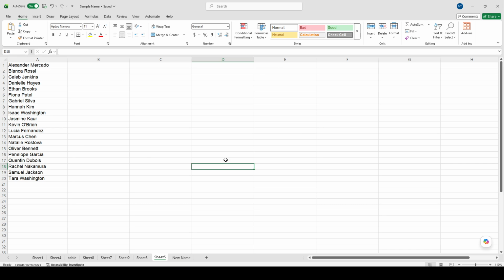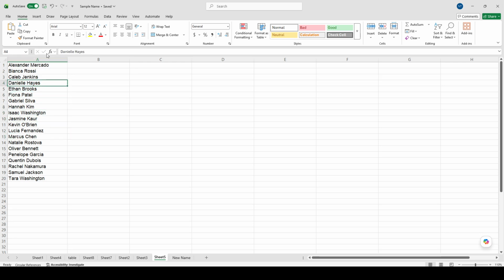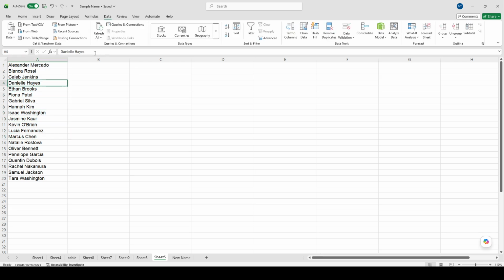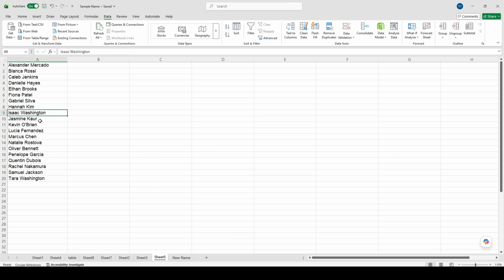How To Sort Data On Excel [2026 Guide]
How To Sort Data On Excel

Learn how to sort data on Excel fast so your spreadsheets stay clean and easy to read. In this quick Microsoft Excel tutorial, you’ll sort columns A to Z, sort numbers, and handle multi-level sorting with headers the right way. Perfect if you’re searching for “excel sort by column,” “sort in excel,” or “how to sort rows in excel.”

-Google Drive
-Google Meets
-Google Sheets
-Google Chrome
-Google Forms
-Google Gmail